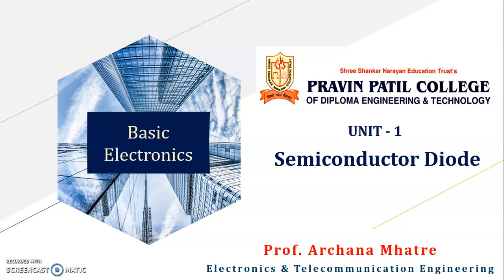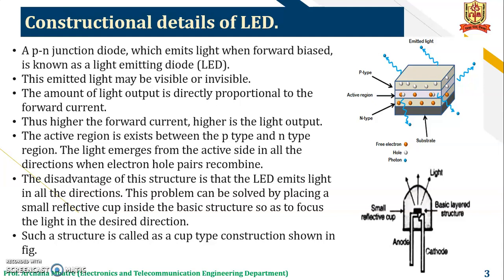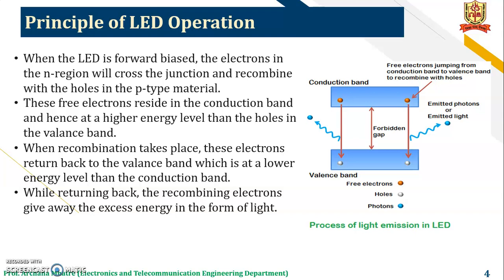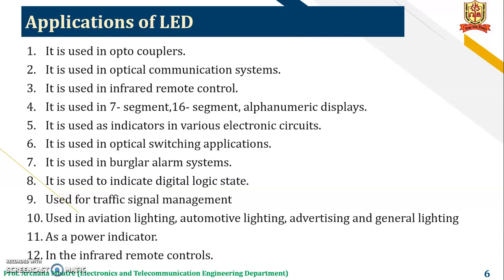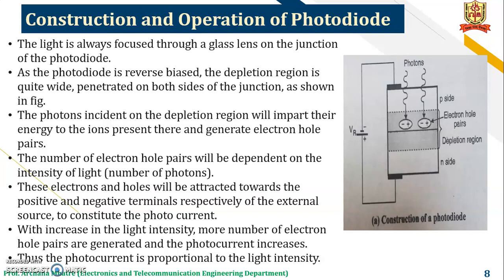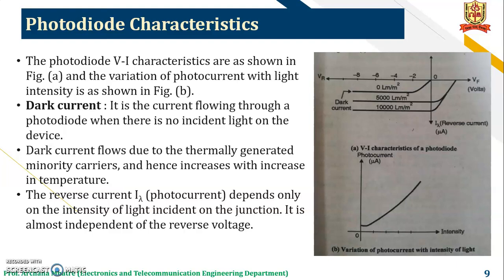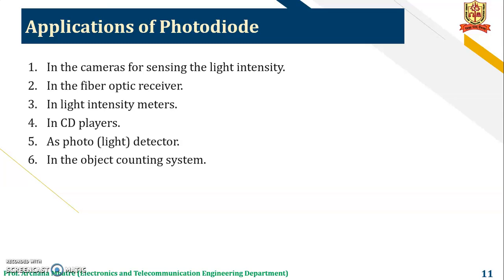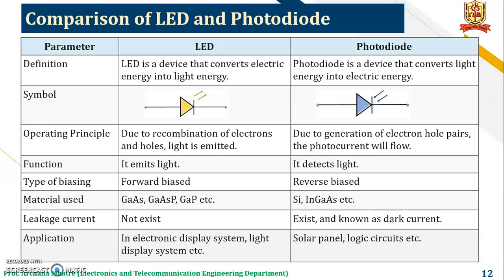BEL CH 01 Part 06